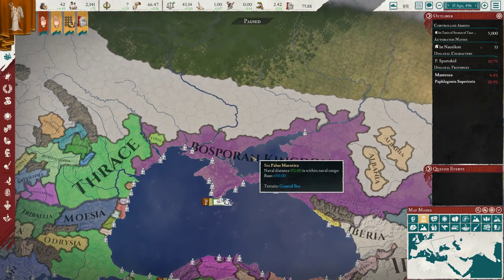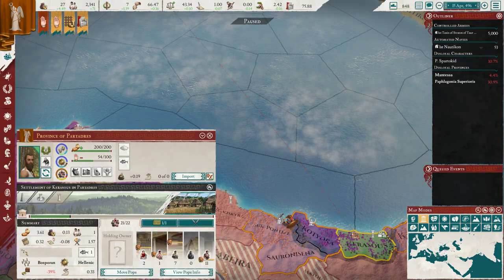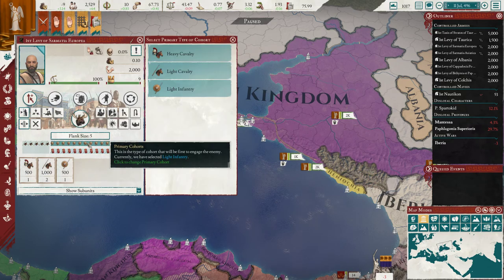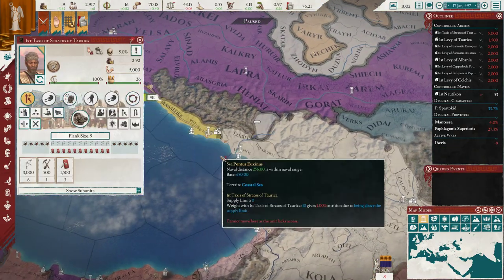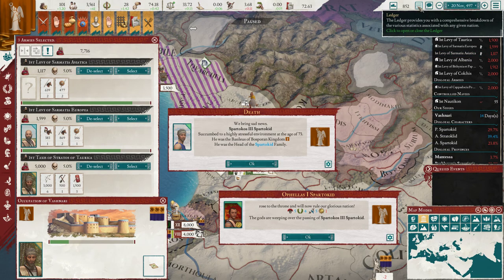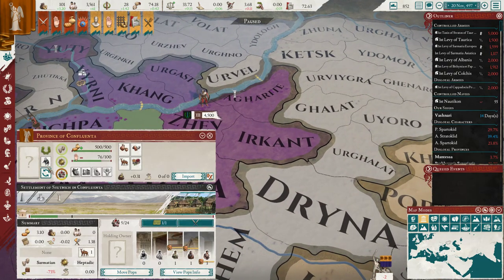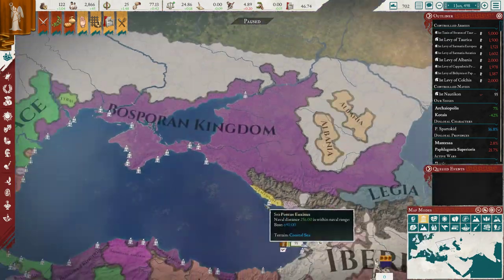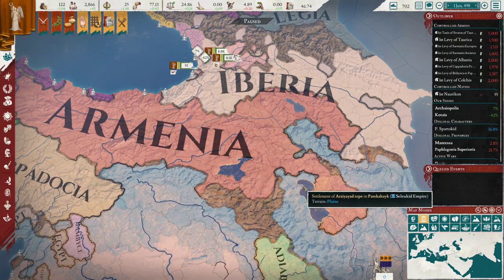Ophellas’ Royal Ascension! Strengthening the Spartokids - Bosporan Kingdom Imperator Rome - Part 14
Spartokos continues his colonization advances. He plots out the path the Kingdom should take, as well as begins an invasion of the Iberian-controlled Colchis Region.